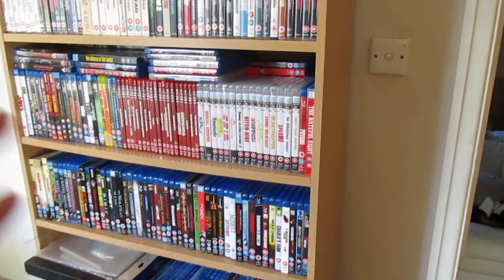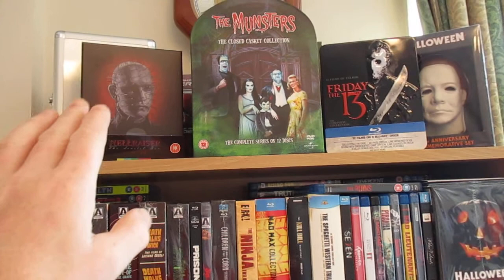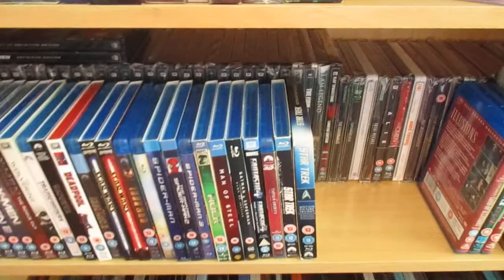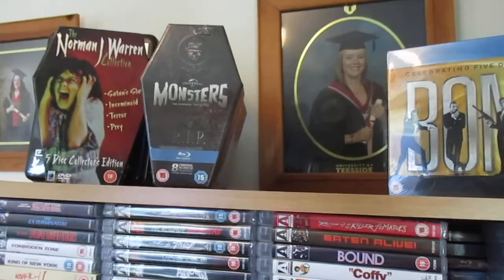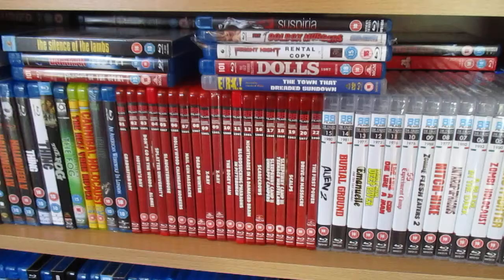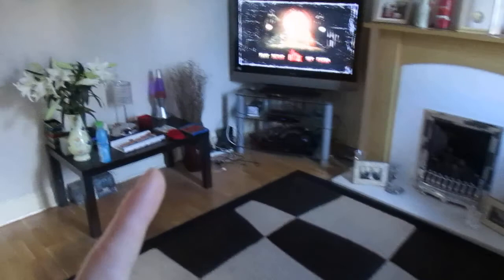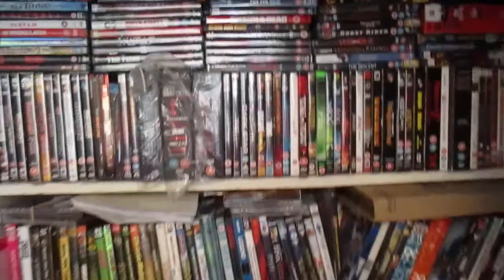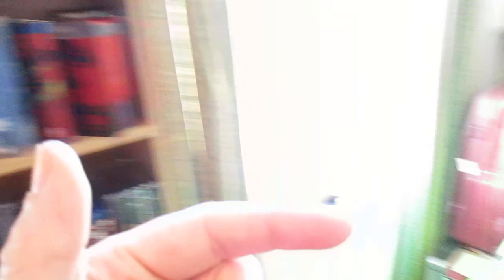'quick video' new bookcase 'ENJOY'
hi guys a quick video in the back room and new bookcase and blu-rays and dvd's